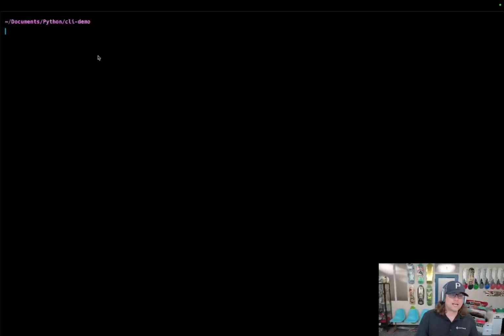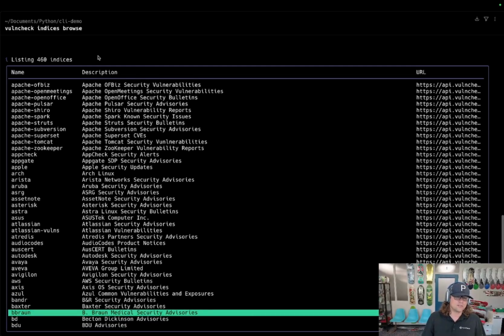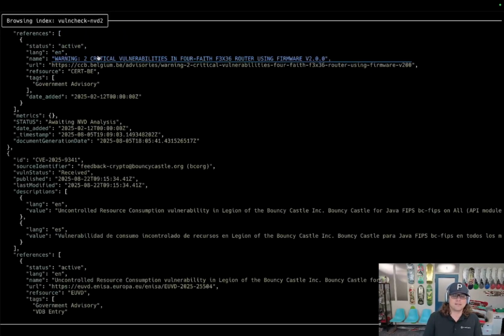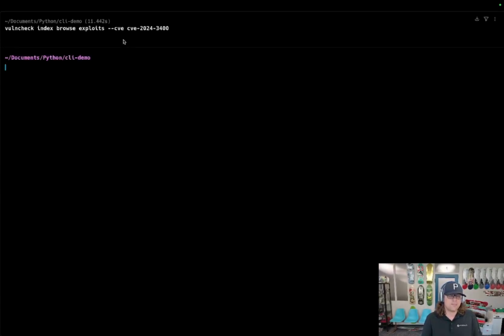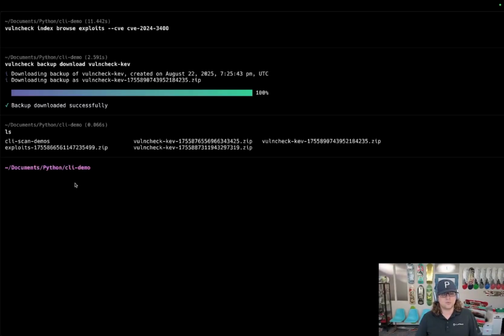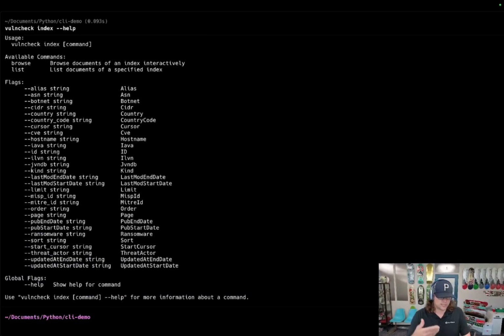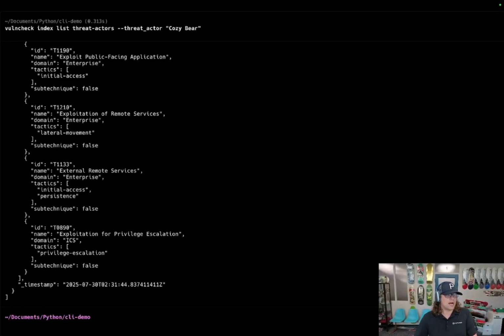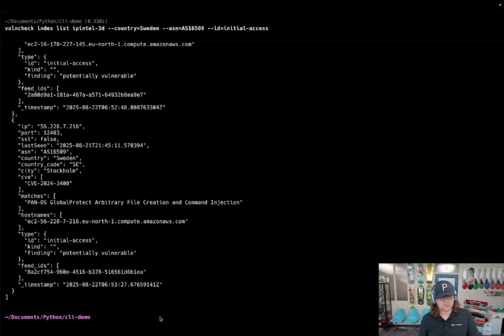8. Getting Started: CLI Access Demo